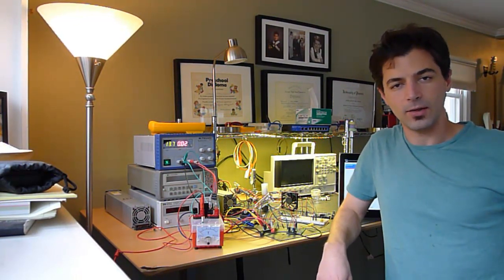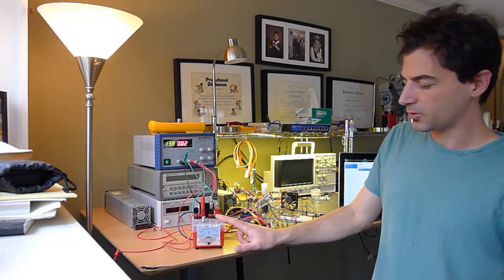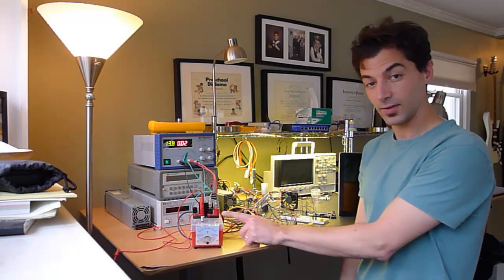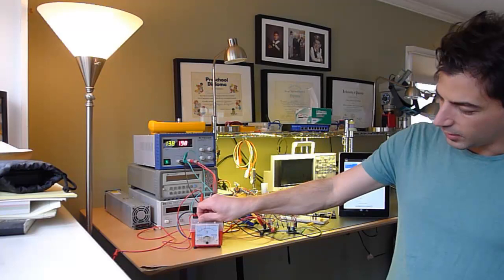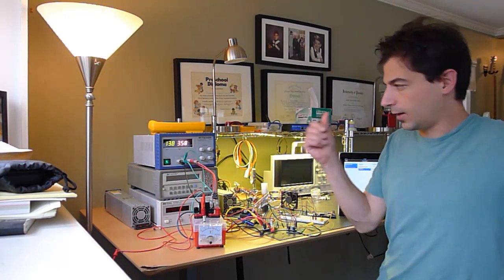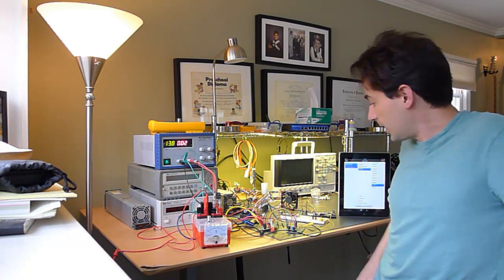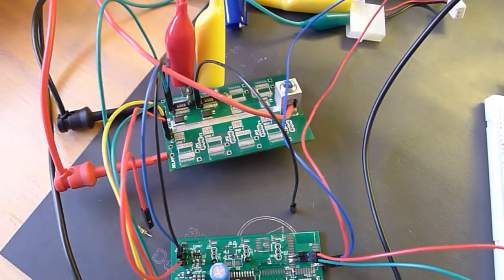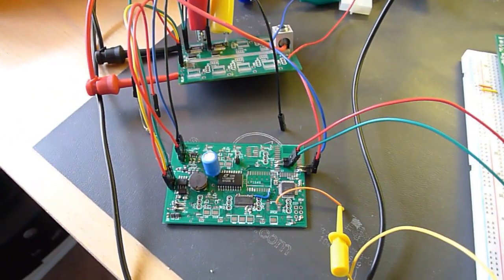8 channel automotive PDU iPad circuit breaker test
This video shows off the main function of the 8 channel PDU I am designing. The circuit breaker function. You program the current level in milliamps via not yet written software and then the hardware will shut down the circuit if that current level is exceeded.